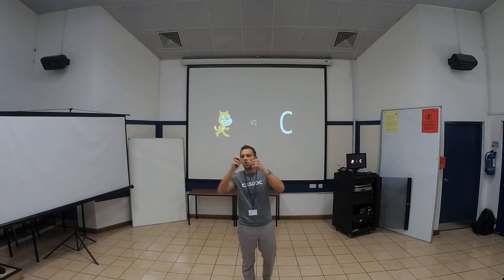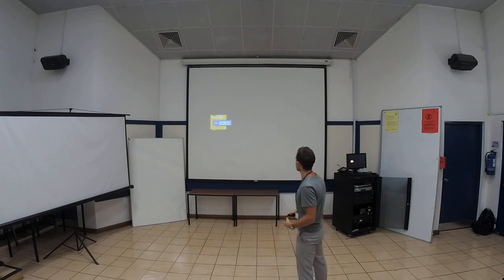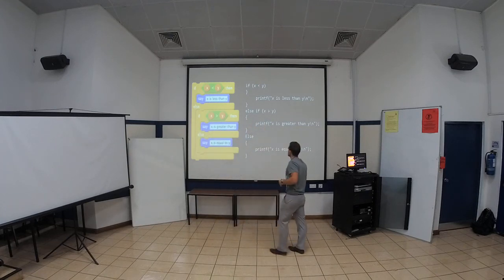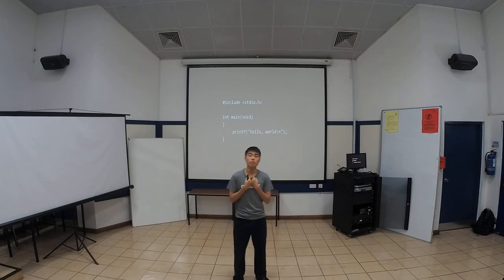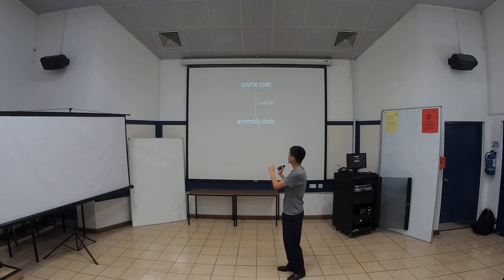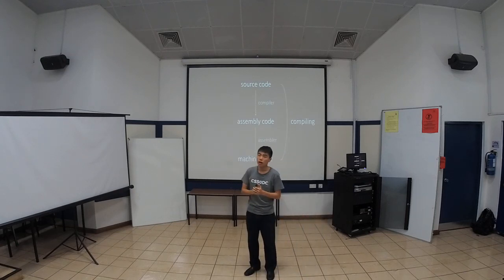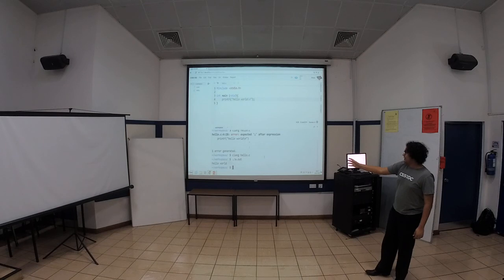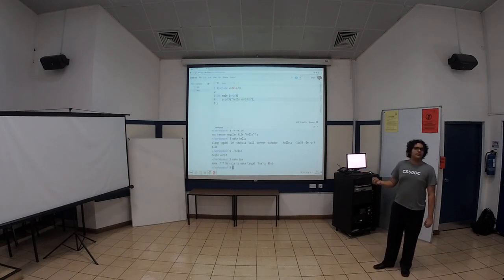CS50DC Week 2 Lecture 0 2016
In this lecture we introduce the C programming language and compare this low level textual language to Scratch.

We explain compilers and assemblers and how these are used to turn our source code into machine code.

We finish by writing some C code using the Cloud 9 IDE.

Check out the Facebook group for more information on how to setup you C9 account.